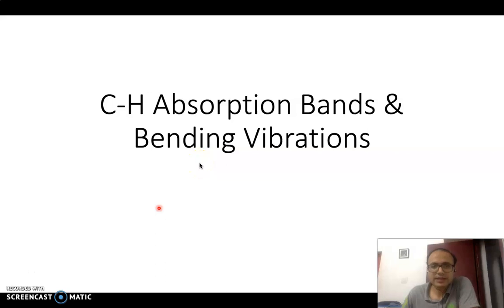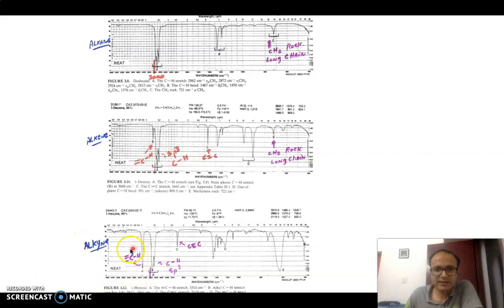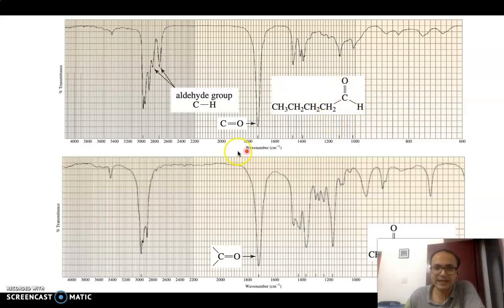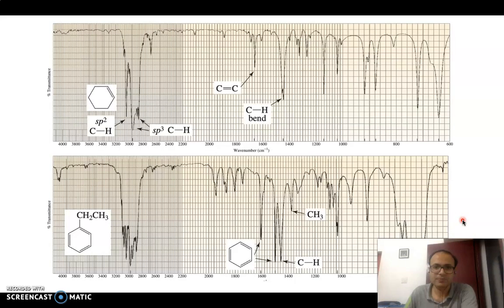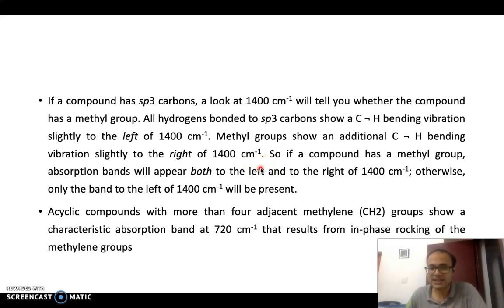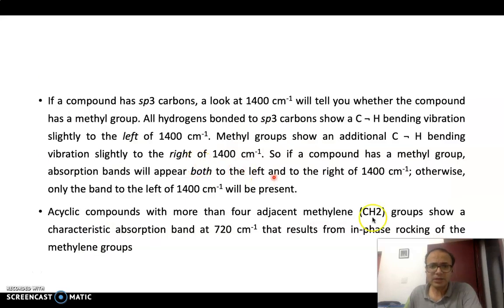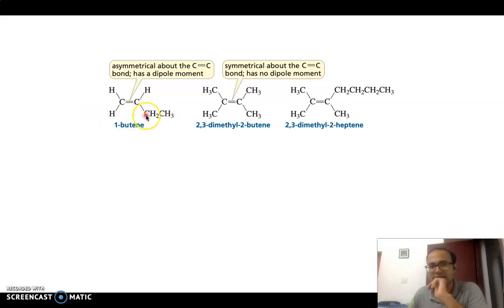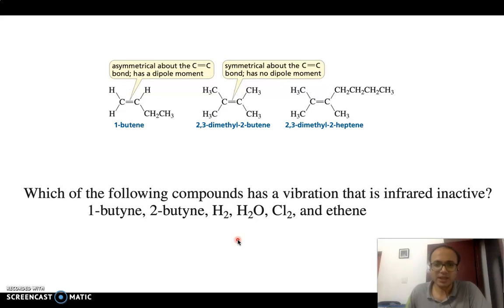IR C H Absorption Bands & Bending Vibrations